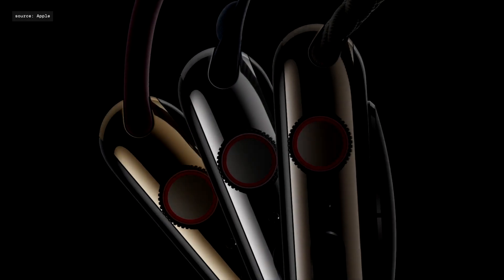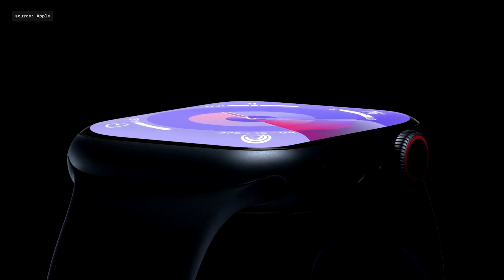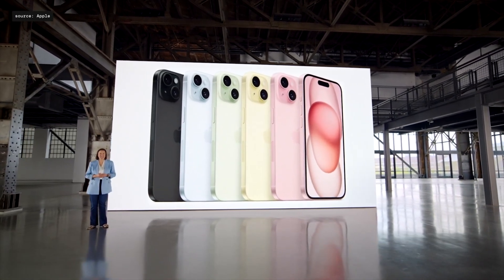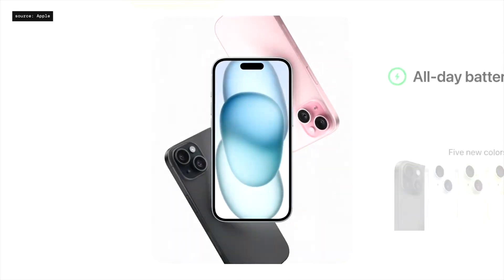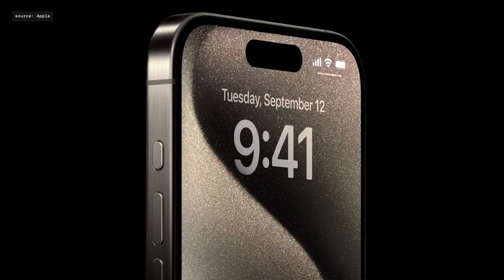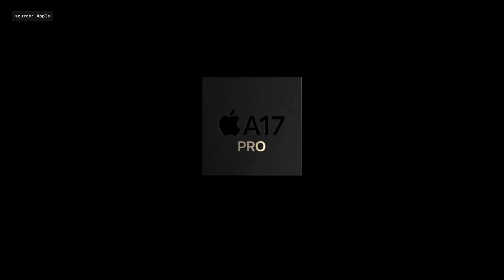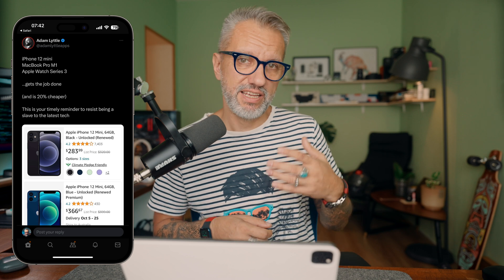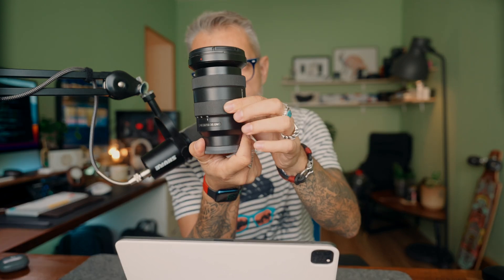New iPhone 15: Hype vs. Reality for Developers!